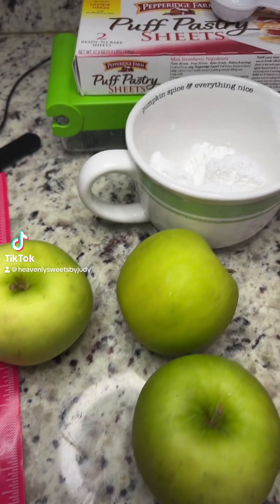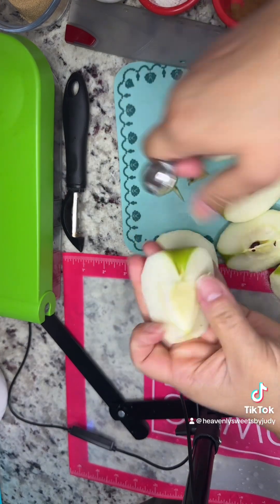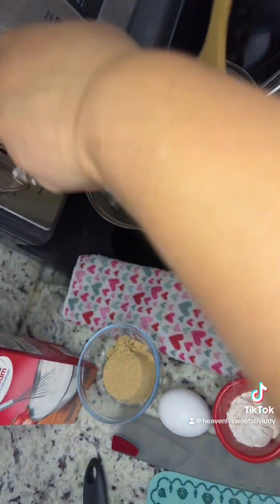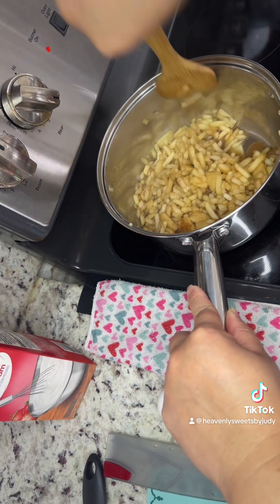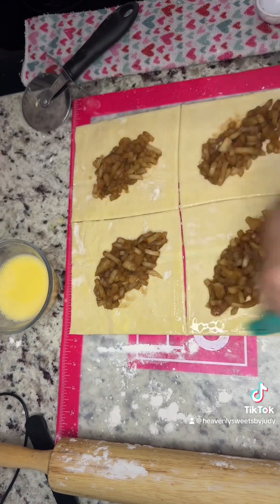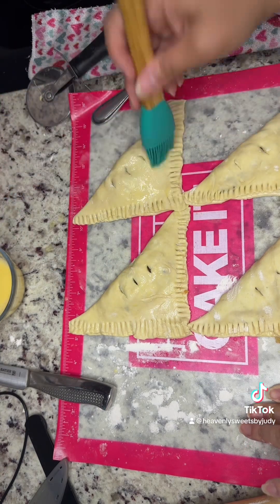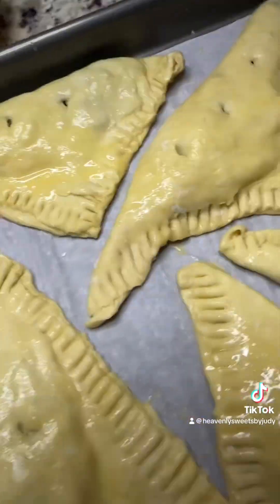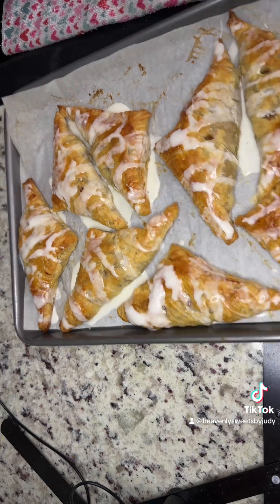Apple turnovers!!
Apple turn over

Ingredients:

2 sheets of puff pastry
1 tbsp of flour
3 apples
1 tbsp of unsalted butter
1/4 cup + 1 tsp of brown sugar
1/2 tsp of ground cinnamon
1/8 tsp of salt

Glaze:

1/2 cup of powder sugar
1-2 tbsp of heavy whipping cream or a little more

Peel the apples and cut into cubes or to your liking.

Place a sauce pot on the stovetop. Add butter to the pot and melt. Once melter add the apples. Cook the apples for at least 5-6 minutes.

Once cooked and soften, add brown sugar, cinnamon and salt. Cook for an additional 3-4 minutes.

Roll out the puff pastry. Cut into 4. Place Apple mix in the middle. Egg wash the sides of the ￼pastry and close. To secure the seal of the pastry use a fork on the sides.

Cut the Apple turn overs. 3 cuts to create vents.

Place in the fridge for 15 minutes.

Remove from fridge and egg wash on top
Of the turnovers.

Start on the glaze. Drizzle the glaze on top of the turnovers while still warm.

Continue being you. Don’t change for anyone. Keep your faith stronger then ever.

Let’s get to baking!!